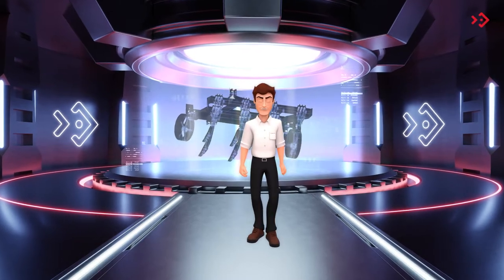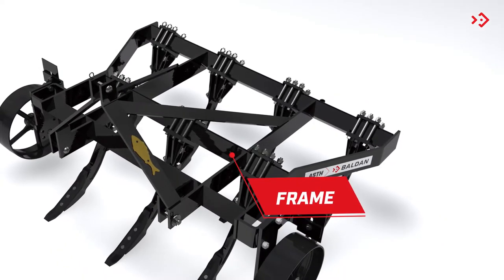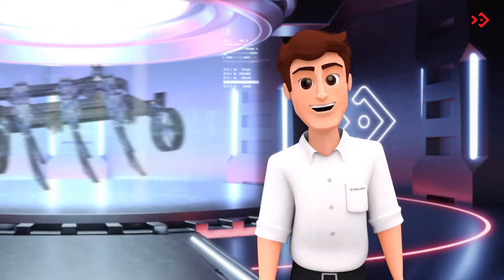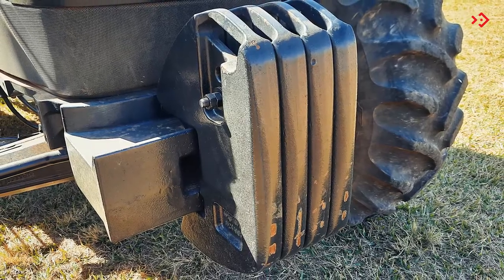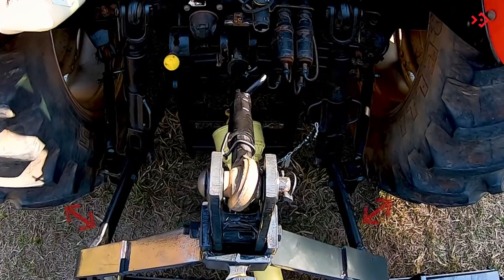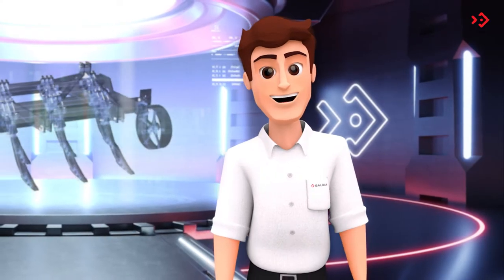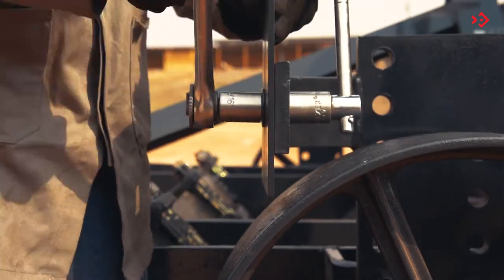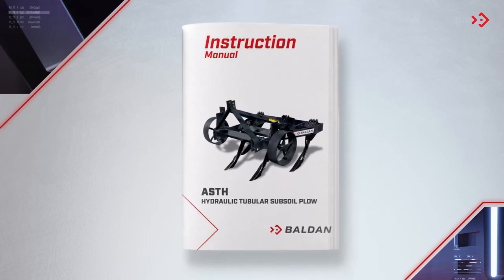Learn how to assemble and adjust Baldan’s ASTH Hydraulic Tubular Chisel Plow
ASTH Hydraulic Tubular Chisel Plow is highly resistant and specially designed to prevent compacted layers from causing the dreaded erosion! This way, you will notice a significant increase in water infiltration into the soil, making root growth easier, that is, higher operational efficiency for you, producer!

Take a look at everything this agricultural product has:

• Subsoiler rod
• Reversible points
• Safety fuse
• Tubular beams
• Limiting wheel

Baldan ensures that you will recognize ASTH benefits while plowing the soil! Watch the video to discover every detail about this solution for agriculture.

Time code:
00:52 – ASTH Hydraulic Tubular Chisel Plow
01:15 – ASTH models
01:30 – ASTH components
02:17 – ASTH preparation and assembly
04:49 – ASTH assembled
04:55 – ASTH adjustment
05:51 – ASTH maintenance tips
06:14 – ASTH identification and manual
06:57 – Baldan, proud to be Agri